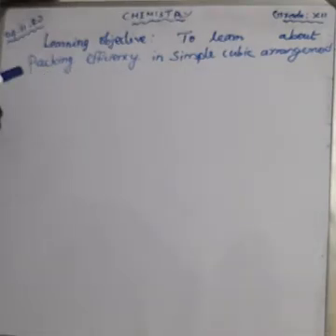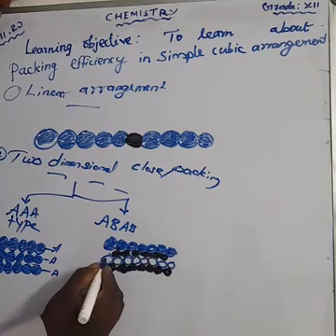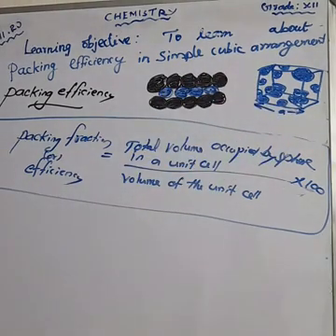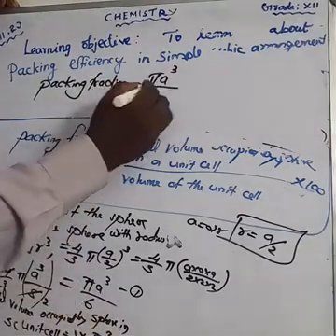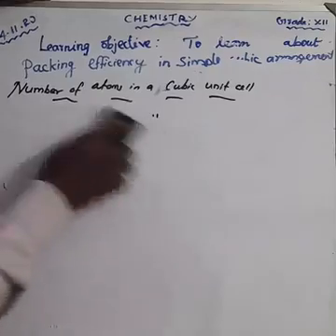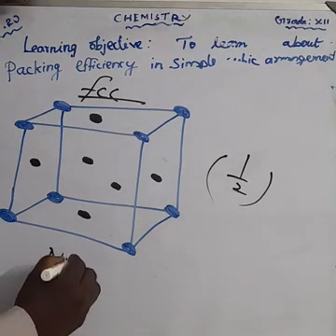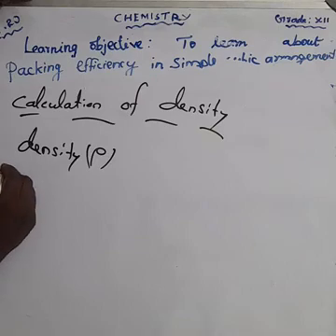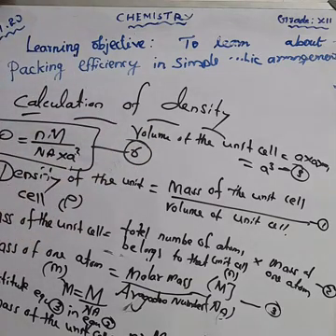Grade XII - Chemistry || Packing Efficiency in Simple Cubic Arrangement || Bethlahem Matric School